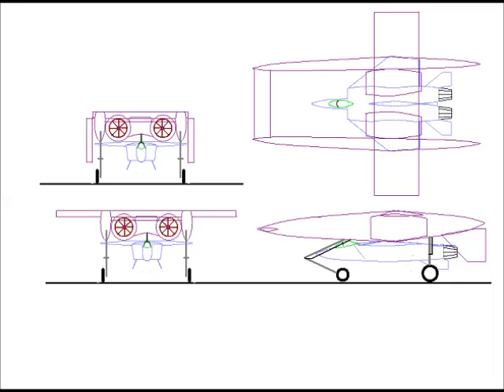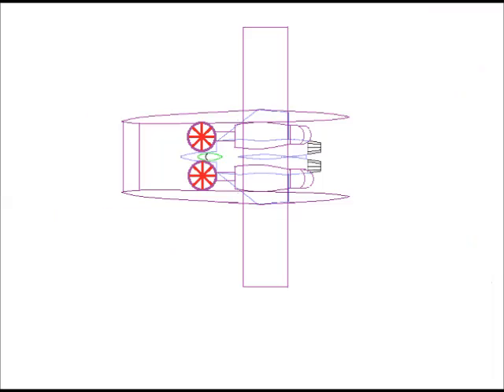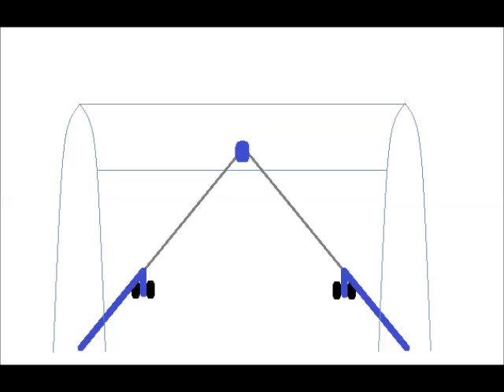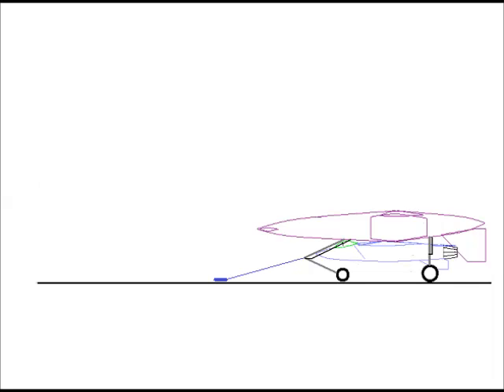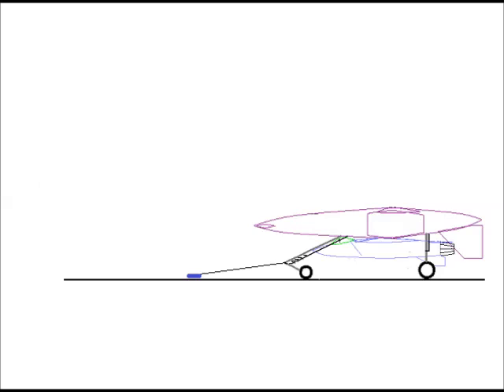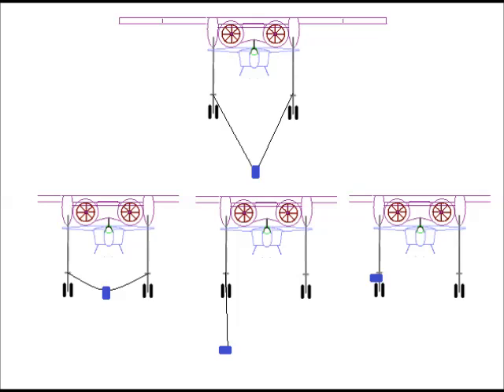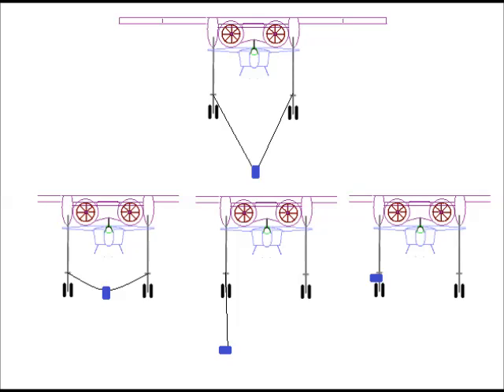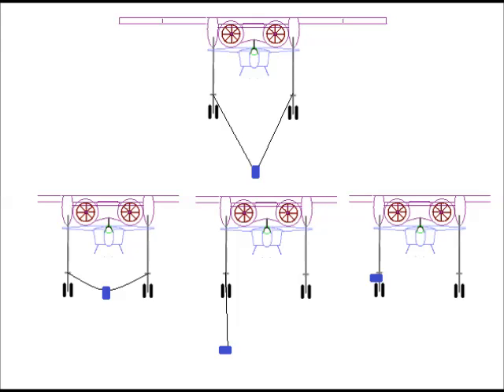The F-35 is useless-long Part 4 4/4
Further details of the correct design of modern fighter aircraft.